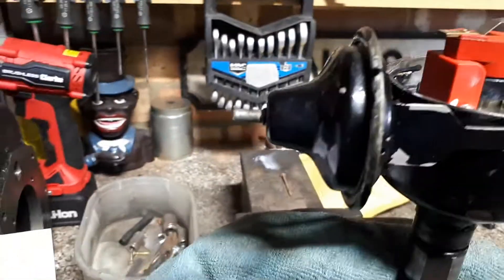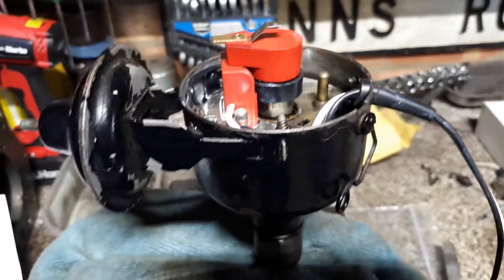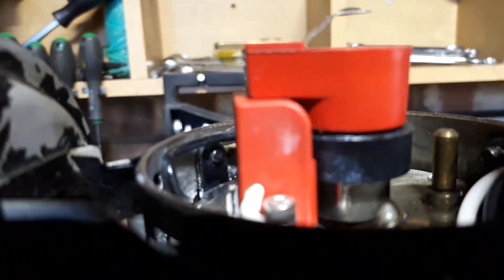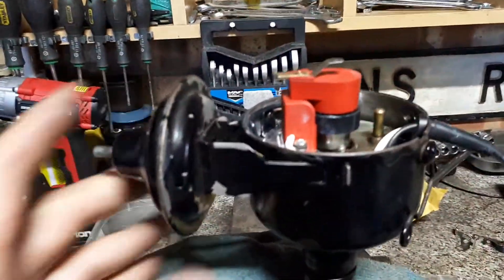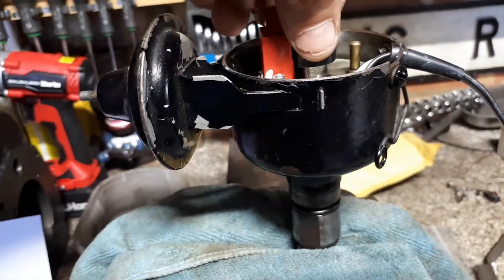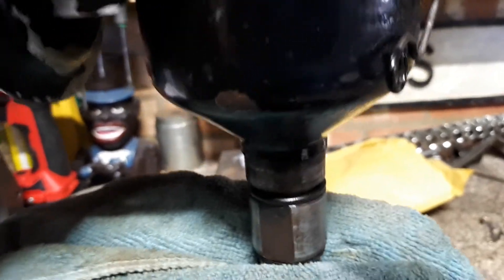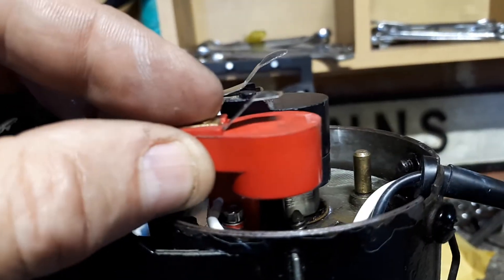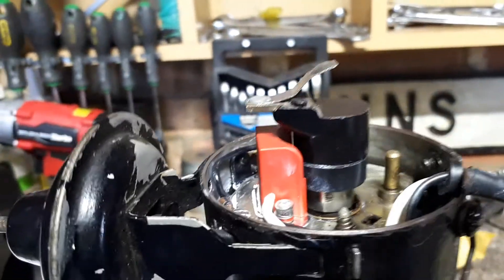Power spark/accspark electronic igition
Rotor arm clearance with new electronic ignition system.